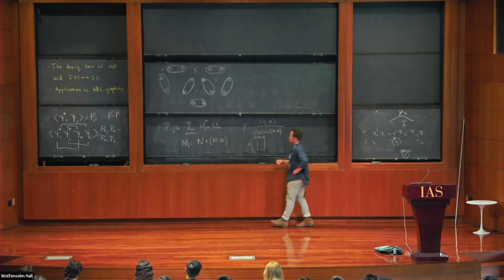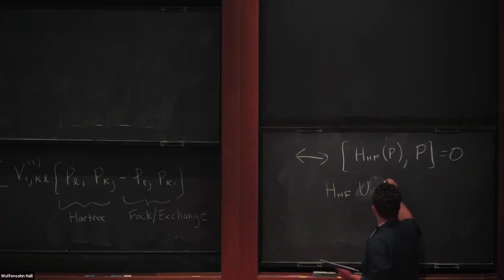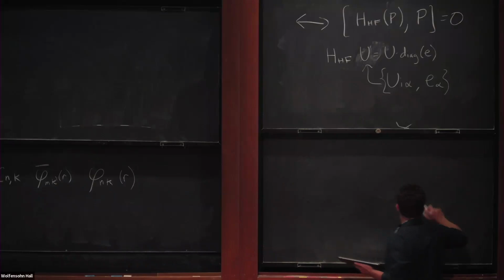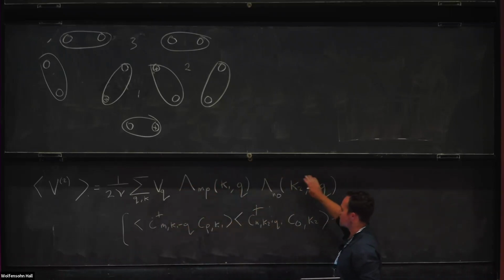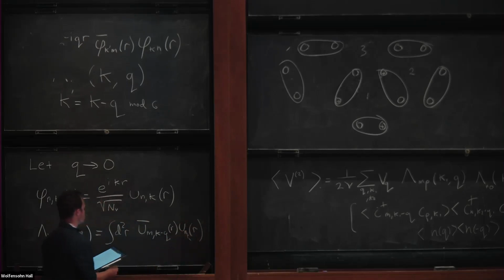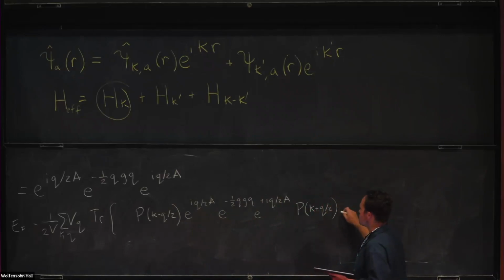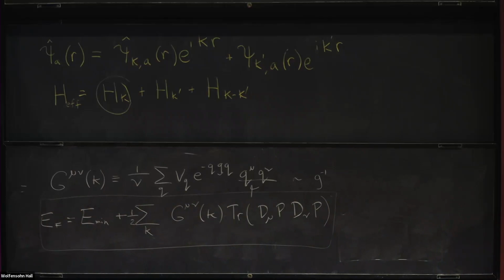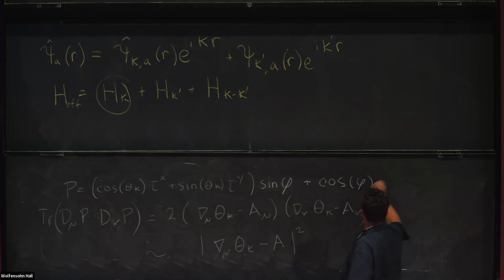Prof. Michael Zaletel (UC Berkeley): Intervalley coherence - a theory of everything (moiré), Talk-2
"Intervalley coherence - a theory of everything (moiré)," Talk 2, Prof. Michael Zaletel (UC Berkeley)